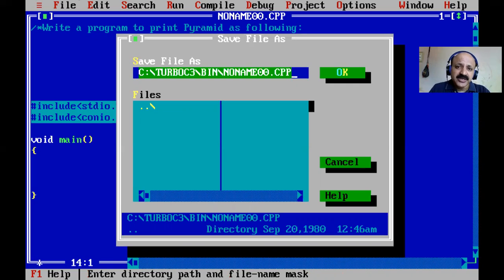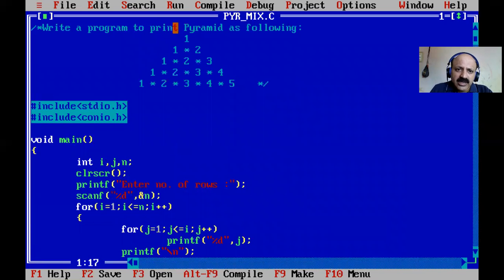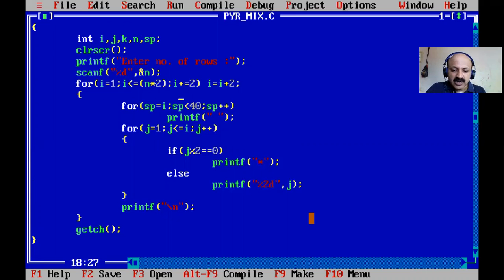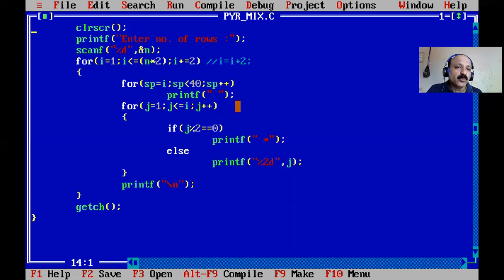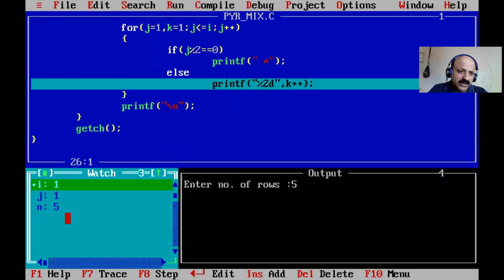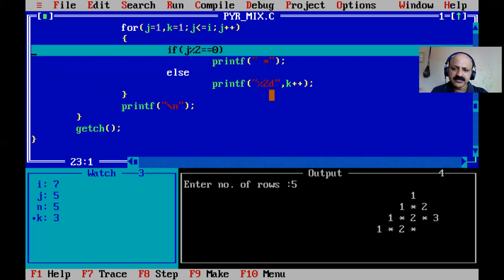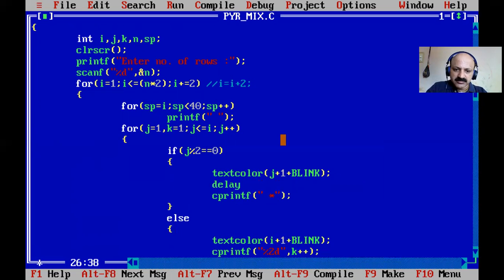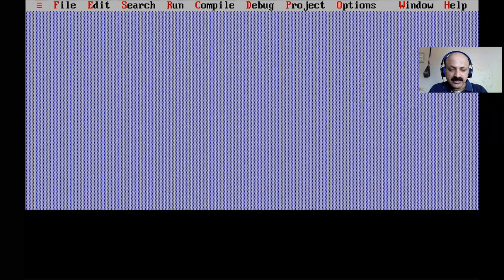Pyramid Number and Star Mix Pattern with Colorful and Blinking in C Programming Language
Pyramid number and star mid pattern or shape as following :

                                    1
                                1  *  2
                             1   *  2  *  3
                         1  *  2  *  3  *  4
                     1   *  2 *  3  *  4  *  5

Step by step explain how to print this type of pyramid in C Program and how to develop logic. These pyramid whole print with textcolor with blinking and textbackground, delay and cprint function use.